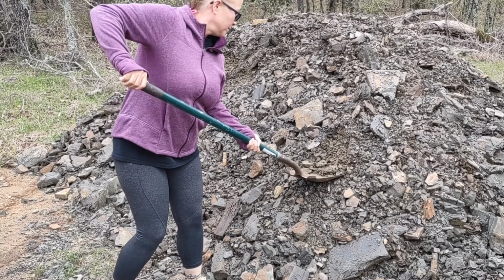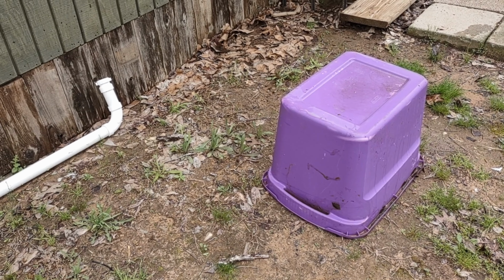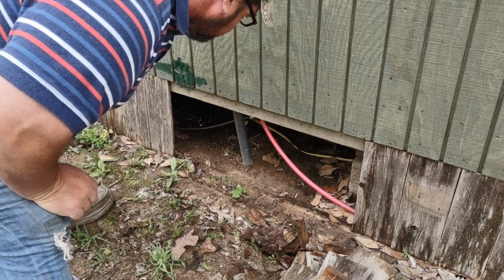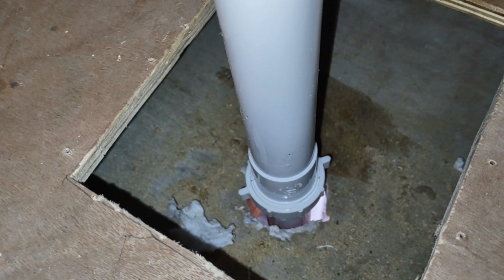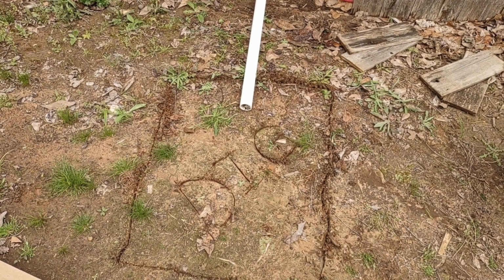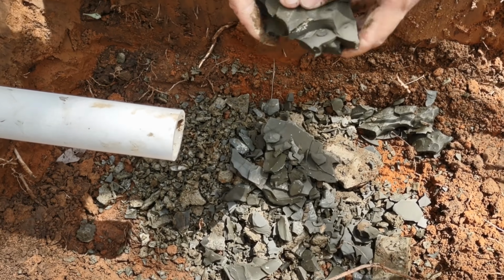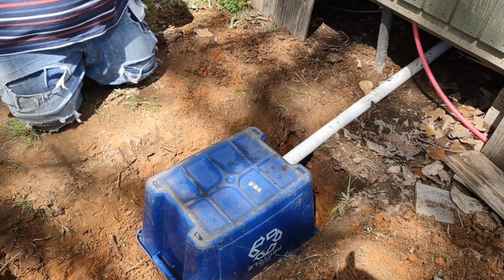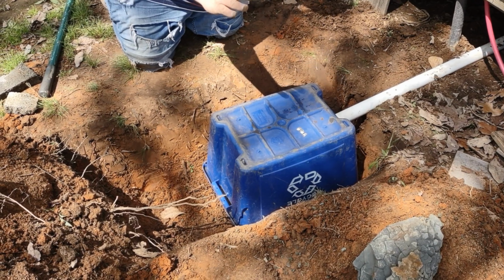Off Grid Grey Water Septic System DIY Cheap & Easy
off grid graywater septic system CHEAP for our Off Grid house. This type of system can work for anyone who needs a quick solution to dispose of there graywater in  a sanitary way.